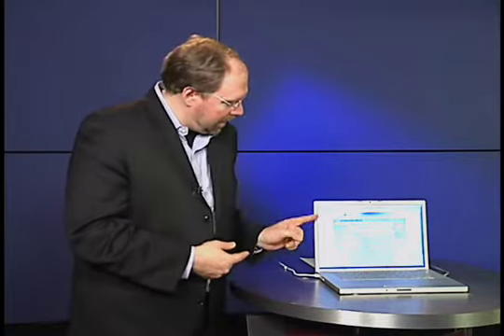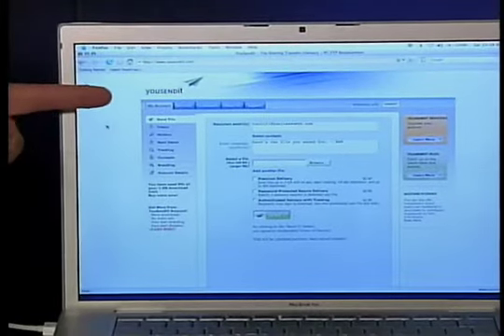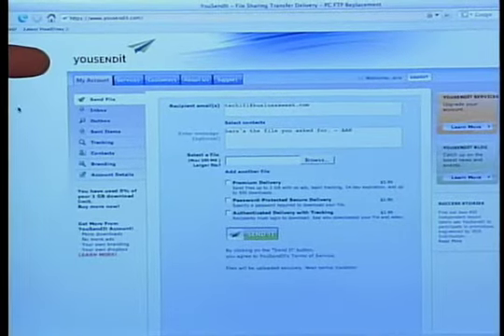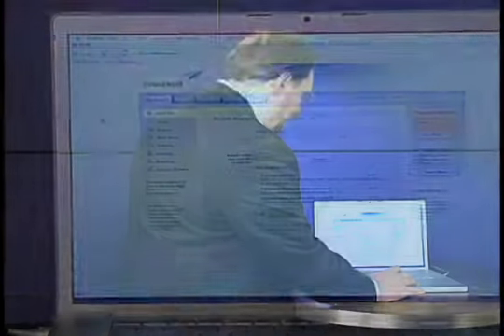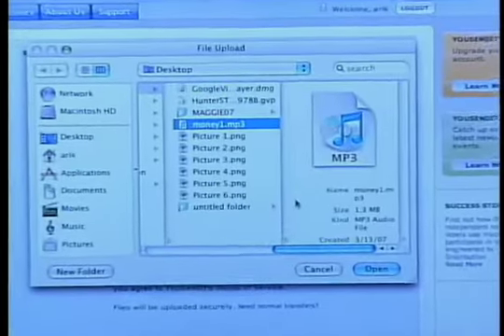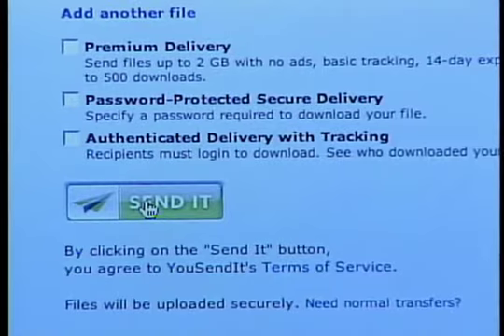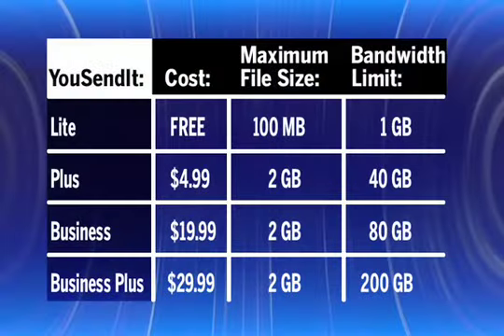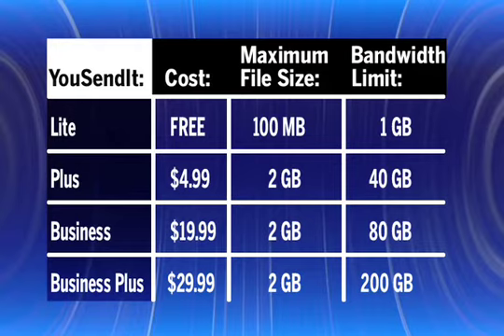Sharing Big Files Easily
Enjoy this vid...